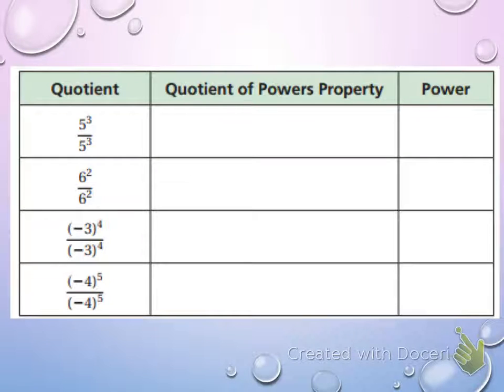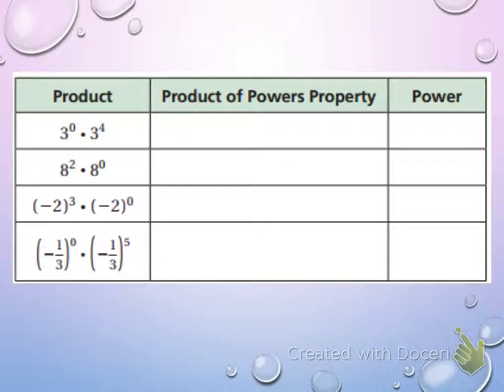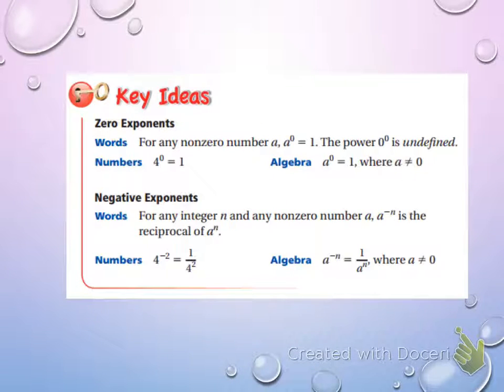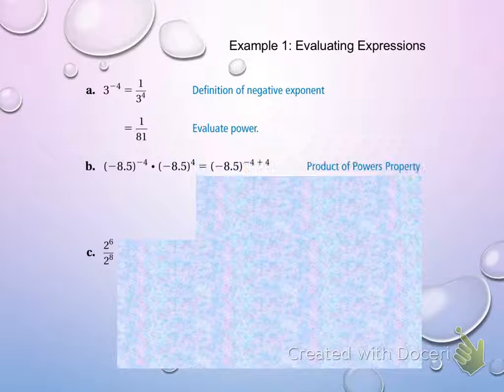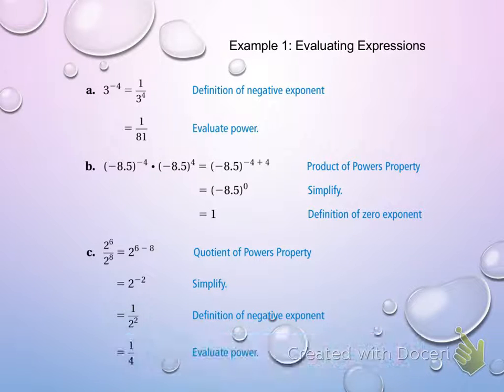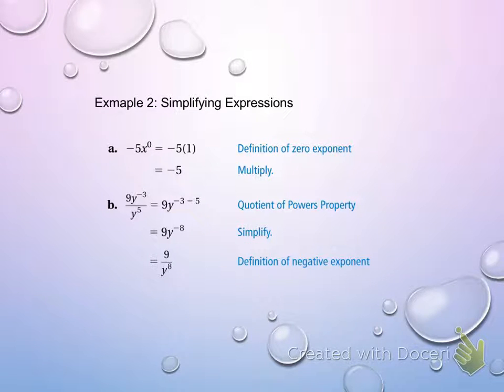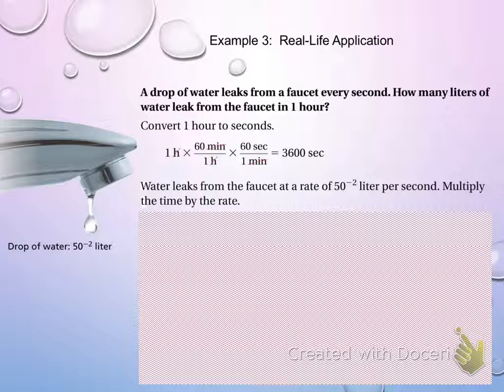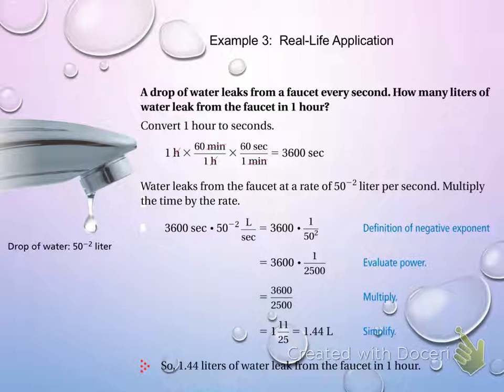10.4 0 and negative exponents